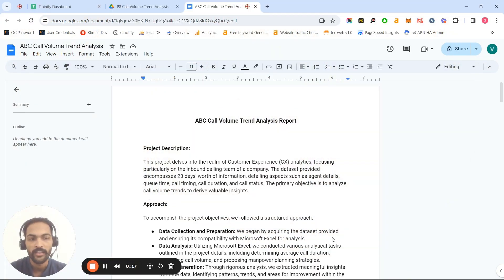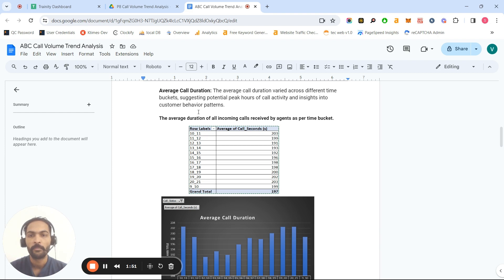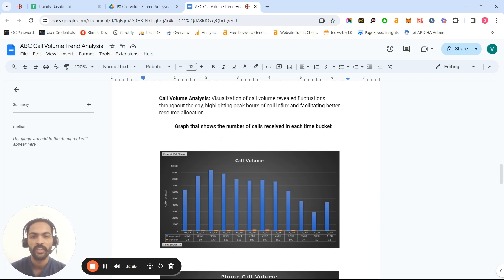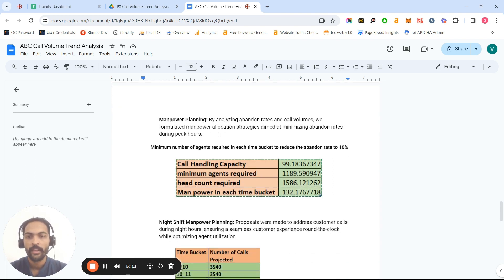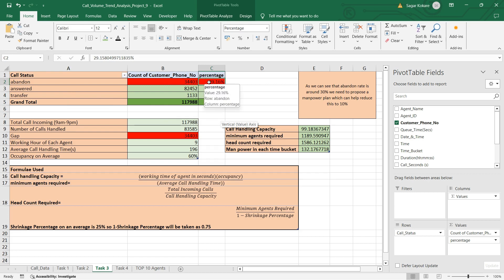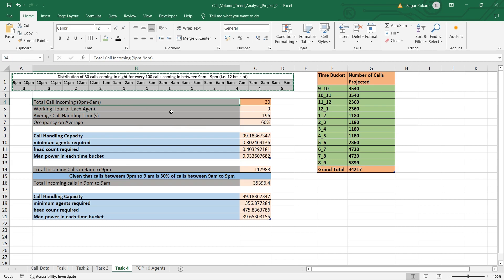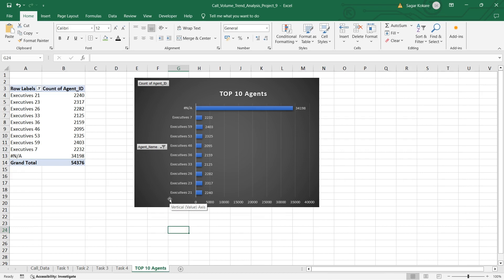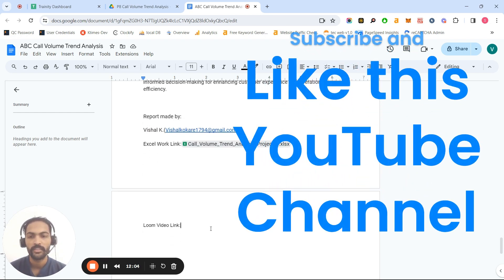Project 6 - ABC Call Volume Analysis | Trainity Project with solution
Project Report -

This project delves into the realm of Customer Experience (CX) analytics, focusing particularly on the inbound calling team of a company. The dataset provided encompasses 23 days' worth of information, detailing aspects such as agent details, queue time, call timing, call duration, and call status. The primary objective is to analyze call volume trends to derive valuable insights.